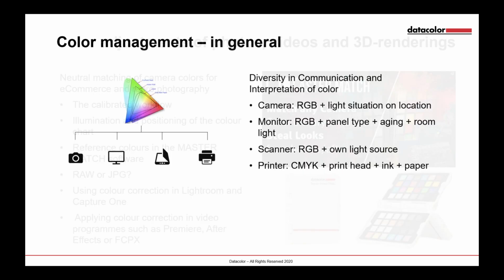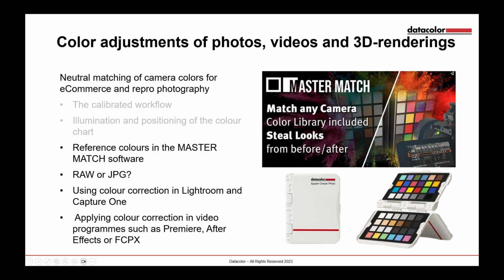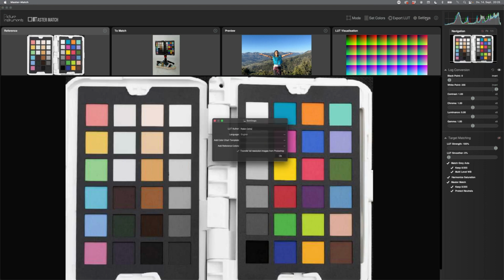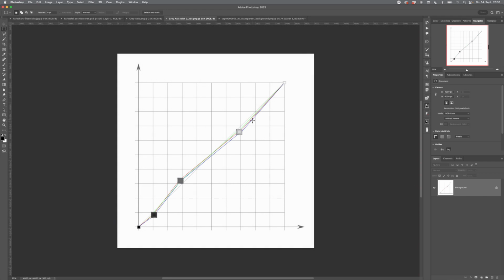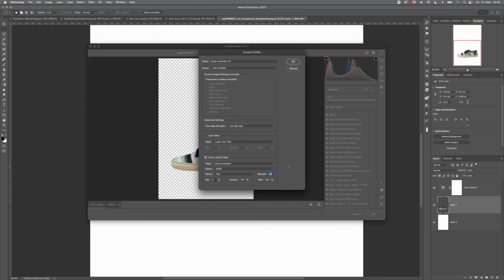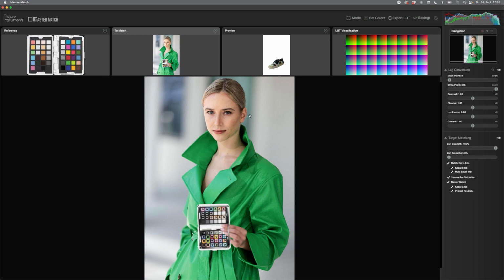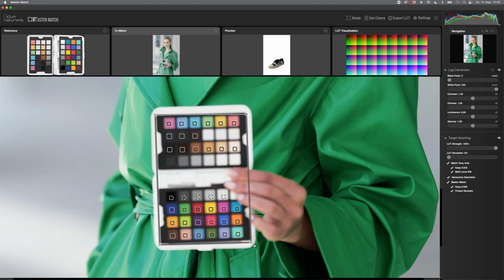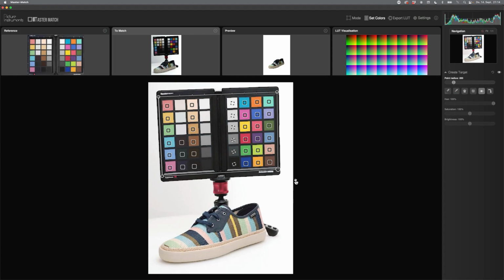Workflow Webinar: Neutral matching of camera colors NEW VERSION HERE